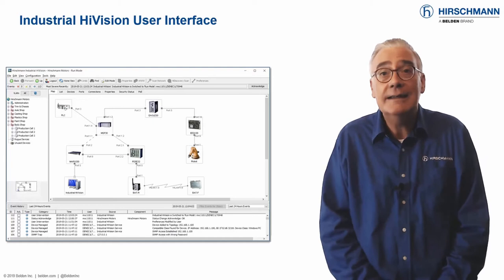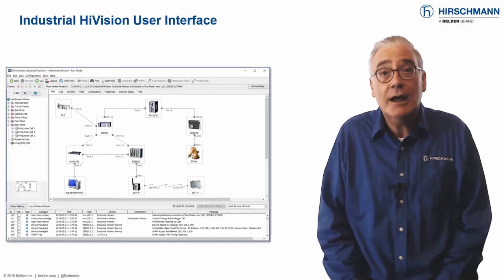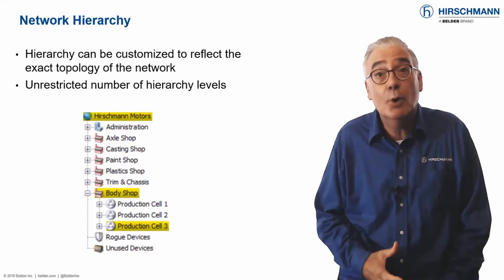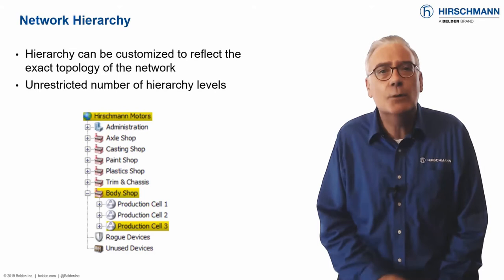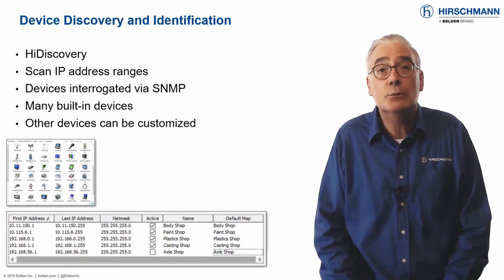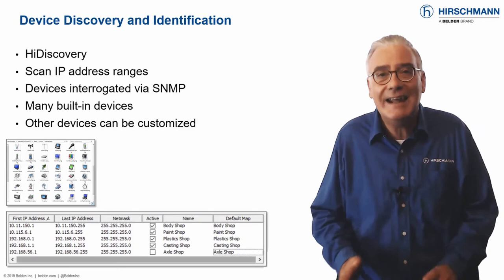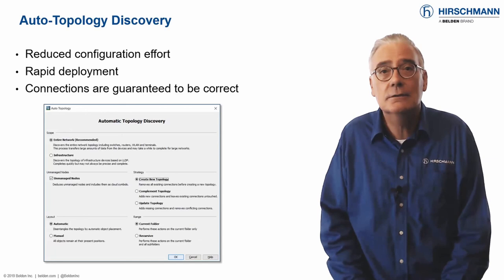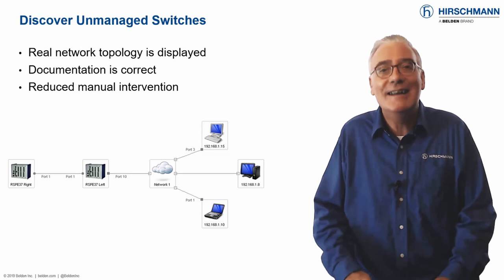Benefits of Industrial HiVision - Part 3: Topology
The topology map is the foundation of your network management software. Industrial HiVision offers intuitive and scalable topology maps. Multiple techniques for discovering and mapping network devices ensure that your maps are accurately populated. Presented by Mark Cooksley.